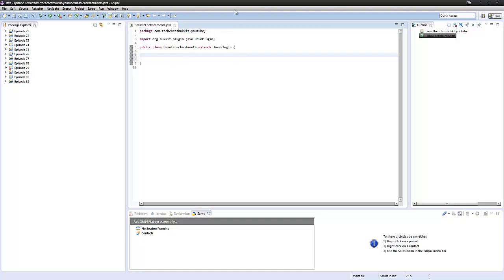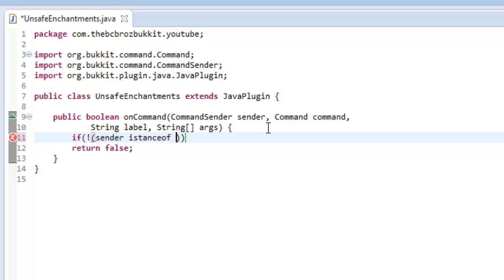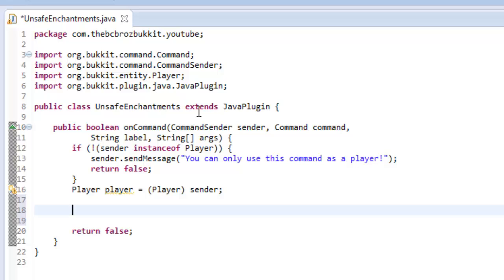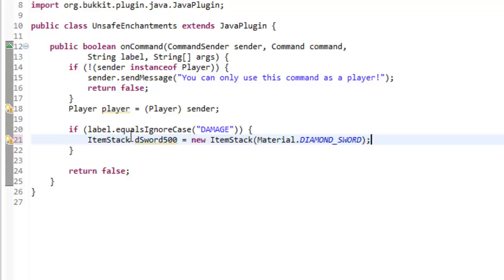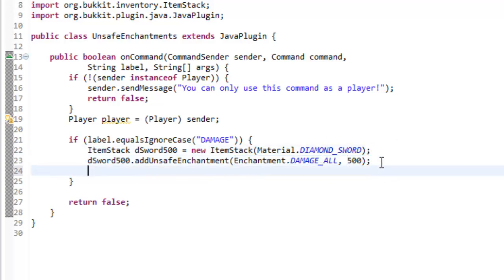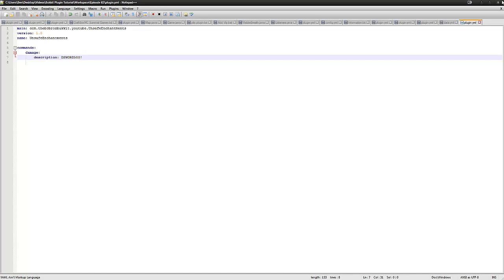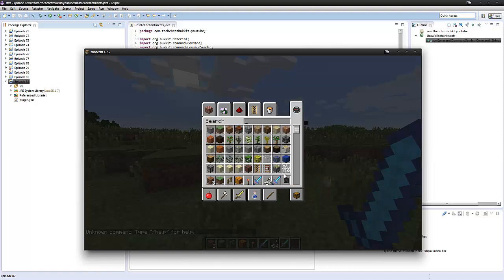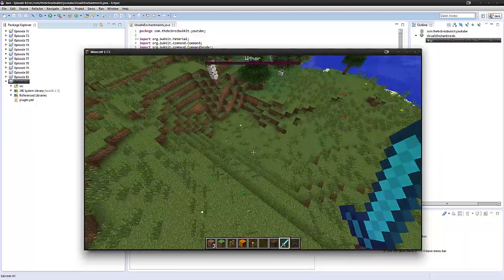How To Make a Bukkit Plugin: Episode 82 *Unsafe Enchantments*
I (Ben) show you how to add enchantments that you are not normally able to add to items in Bukkit!